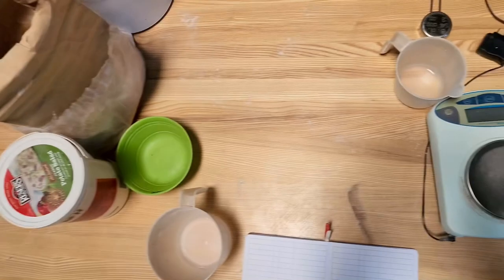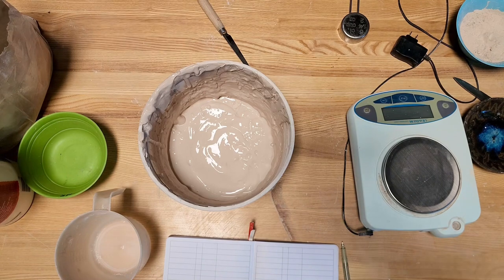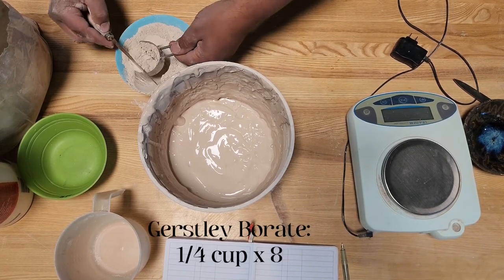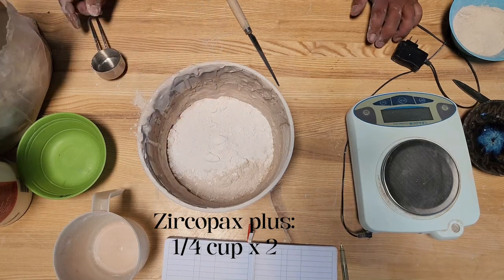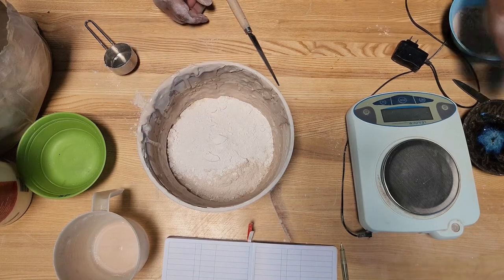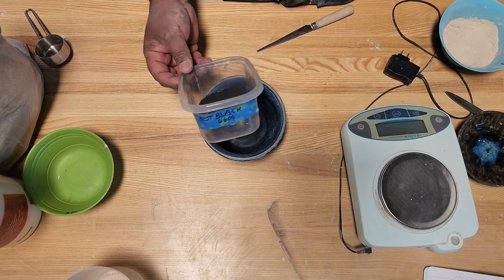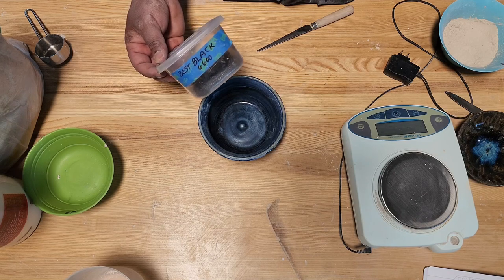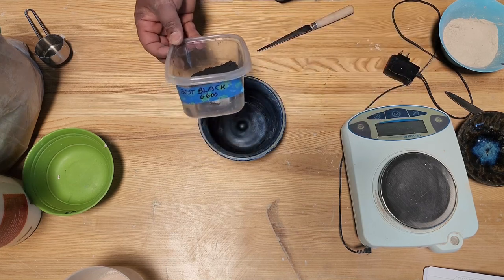Easy Raku White Crackled Recipe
Here we go with another Raku recipe for you friends! This time we came with the famous White Crackled and color crackled glaze too (watch till the end). Find below the recipe.

Watch the whole video to see step by step on how to get a beautiful Raku piece with this lovely glaze!

Here are some links where you can find some of the tools and materials we used:

Flexible plastic bucket:

Flexible plastic Scrapper:

RECIPE:

- 1/4 measuring cup
- measuring glaze in Parts.

• Shiny white Crackle
Gerstley Borate      80, 8 cups
Nephelyn Syenite   20, 2 cups
Zircopax plus.         20, 2 cups

• Black Crackle
Mason Stain        6600
Black mason stain # 6600

The more Zicopax the more solid color
Less Zircopax  it is more Translucent
1/8cup of Mason Stain to 1 pint

RAD POTTERS
Rocio, Anthony & Diana